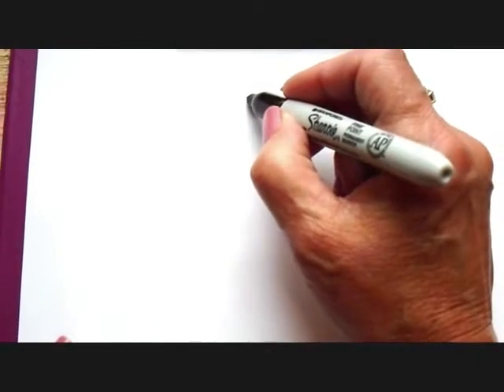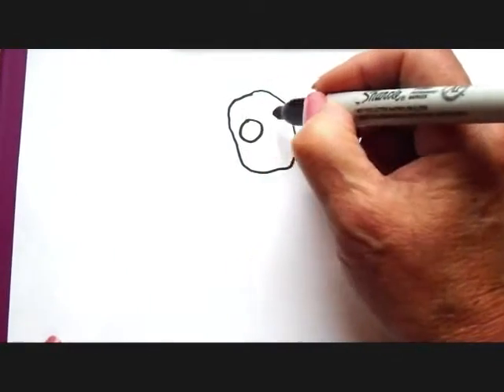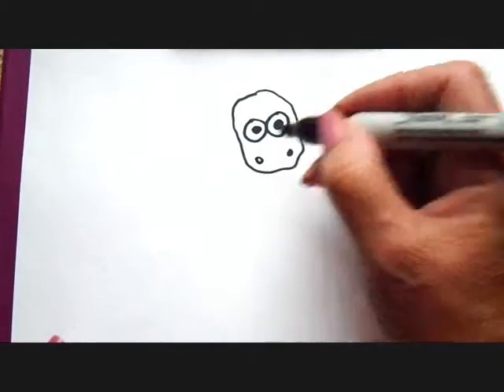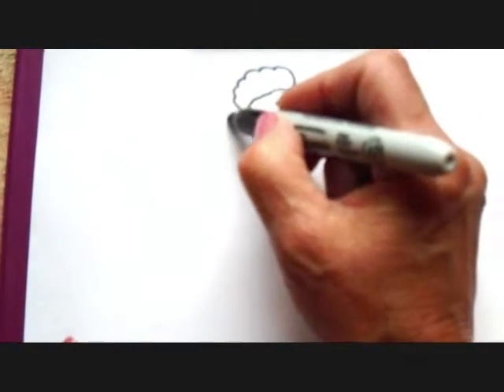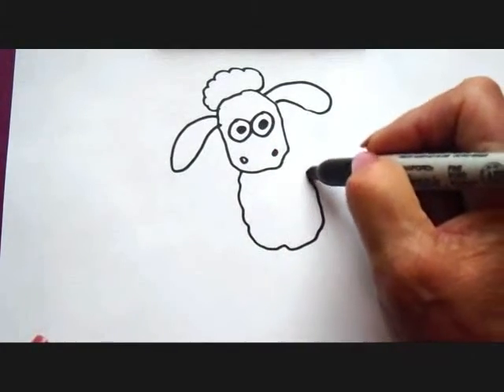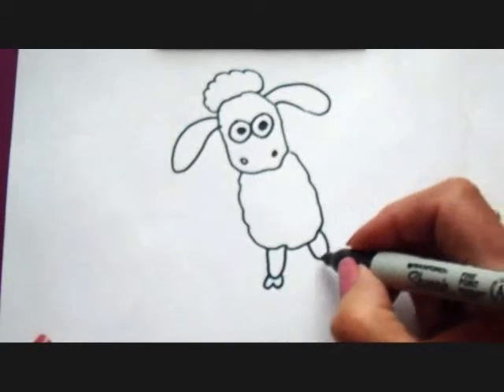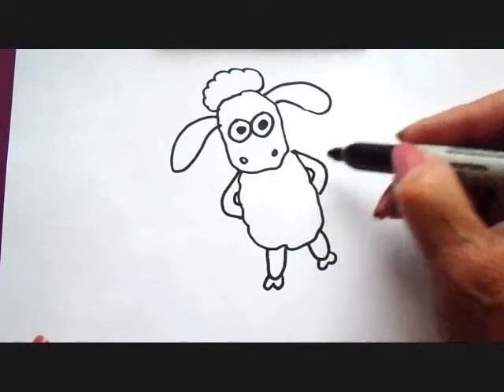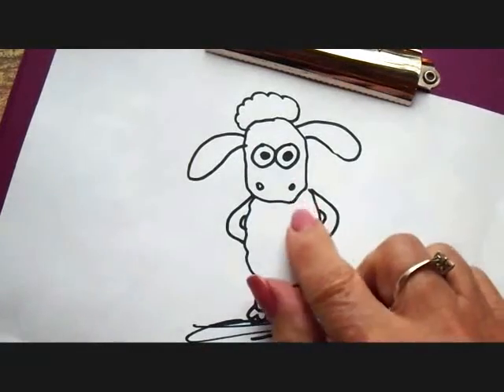How to DRAW SHAUN THE SHEEP with Emi from CraftsForKidsByEmi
Guhit ARAL FOR KIDS, Tirant les leçons pour les enfants, Zeichenunterricht für Kinder,
ΣΧΕΔΙΟ μαθήματα για παιδιά, Lezioni di disegno per i bambini, Undervisning i tegning for barn, Lekcje rysunku dla dzieci, Extrair lições para as crianças, Lectii de desen pentru copii, Извлекая уроки для детей, DIBUJO LECCIONES PARA NIÑOS, Dra lärdom för barn, ÇOCUKLAR İÇİN DERSLER RESİM, Витягуючи уроки для дітей,